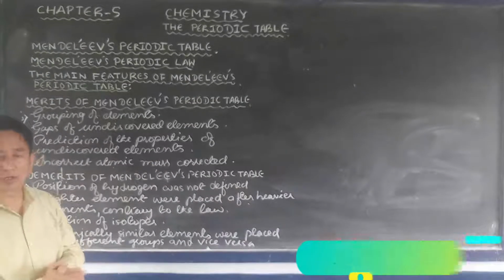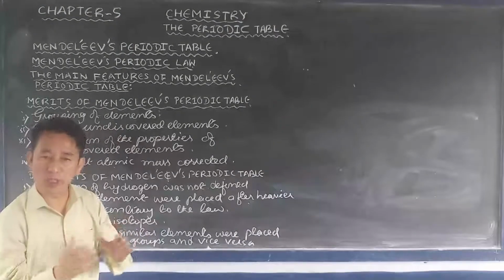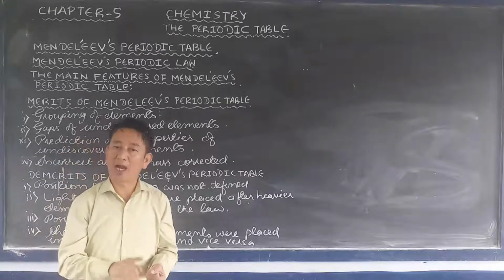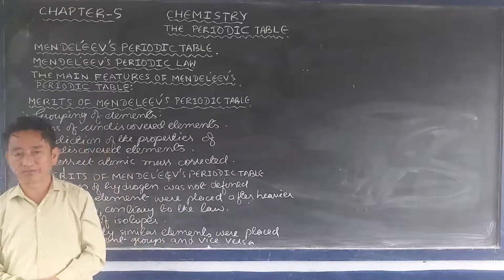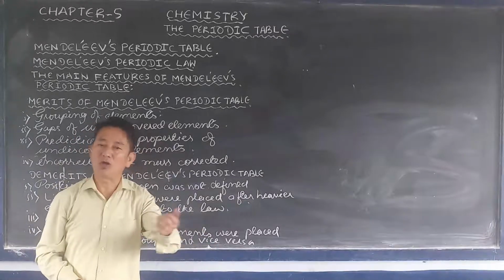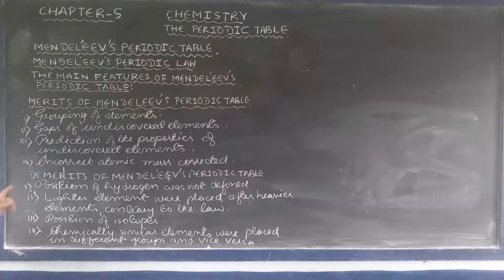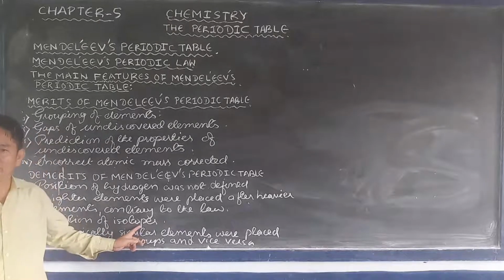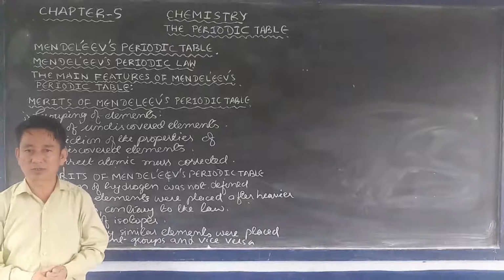Class IX Chemistry 24